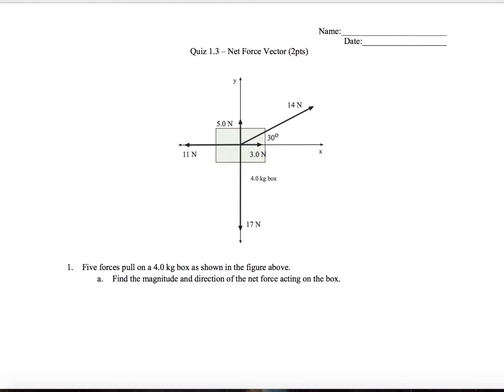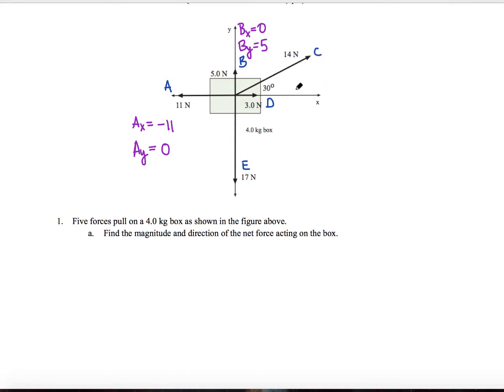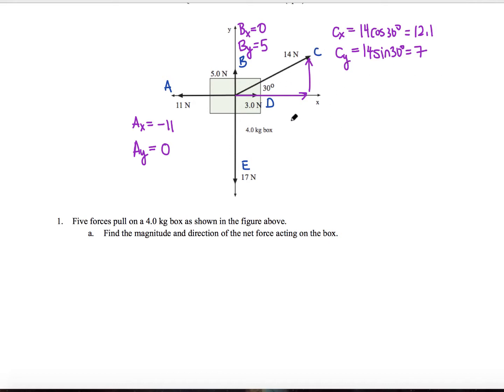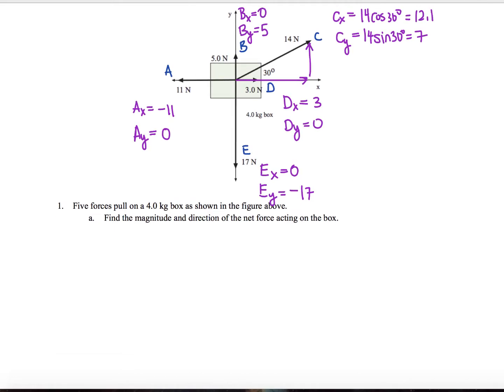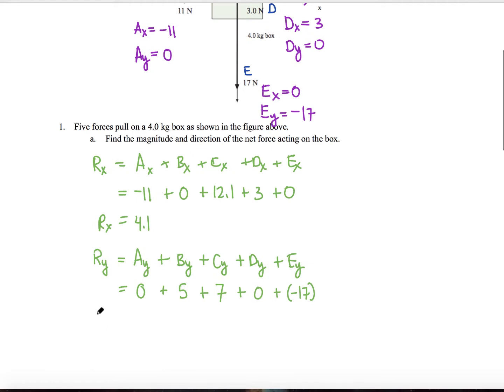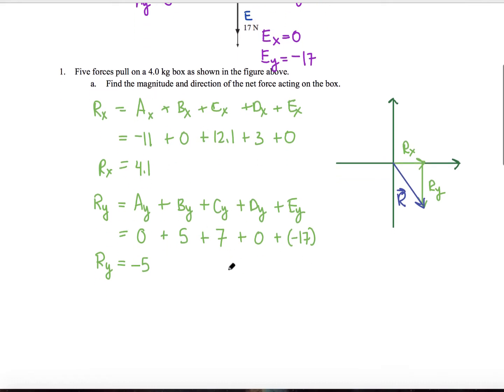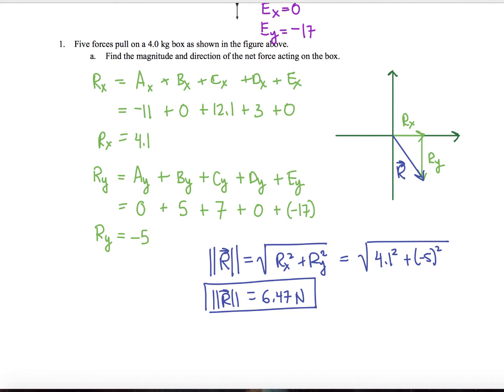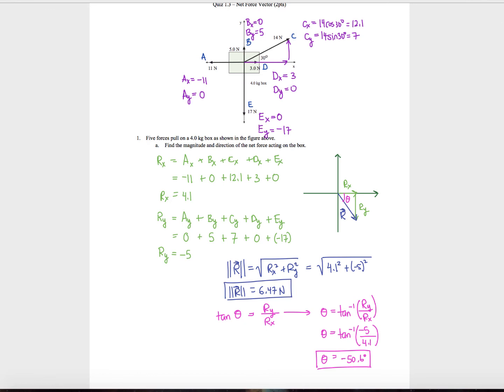APP1 Q1.3 Vectors Solution Walkthrough